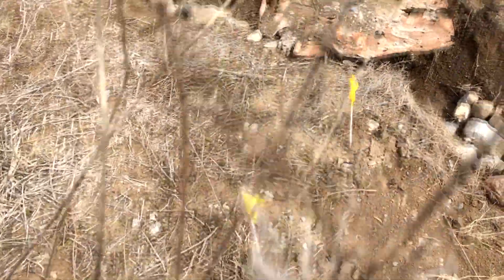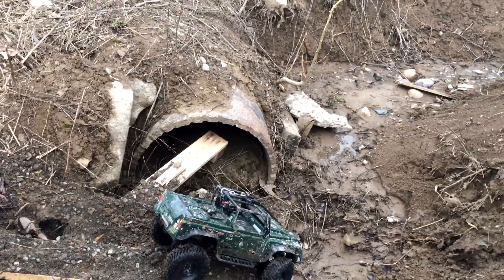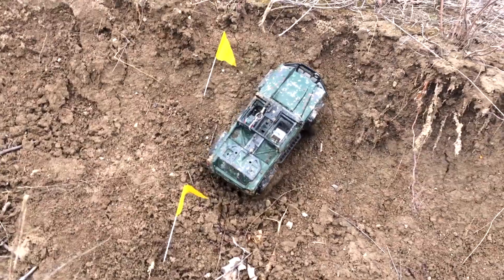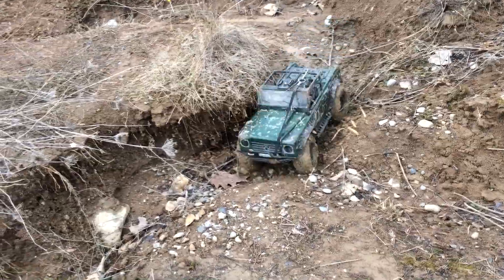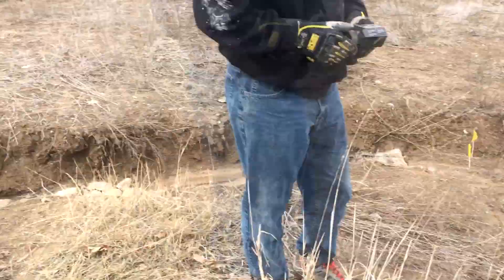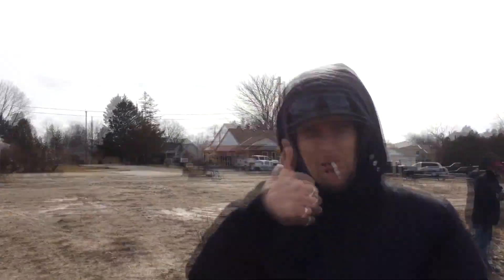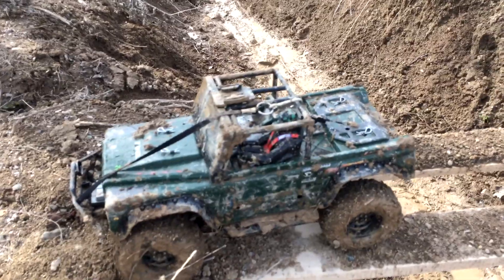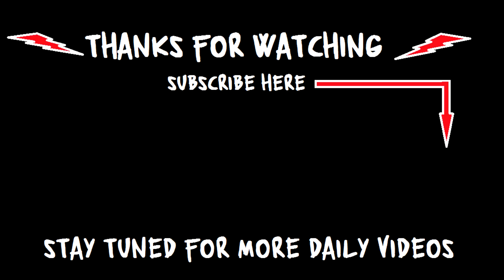TINYTRUCKS IN THE MUDD!!!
Daily Random Vlog #593 - A day of running our tinytrucks in the mudd. Back to filming with the iPhone and not too pleased with the way the video turned out but it's better than no vlog at all!